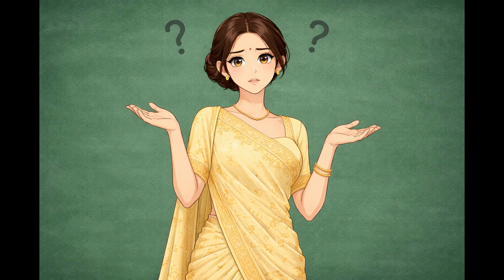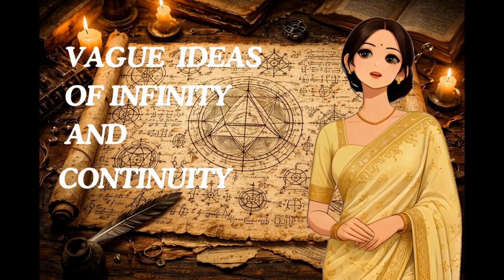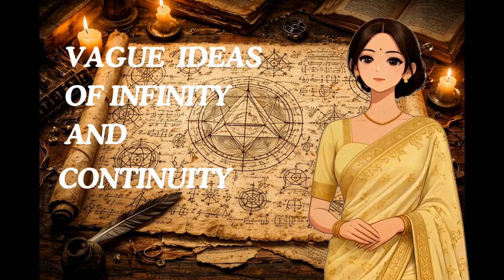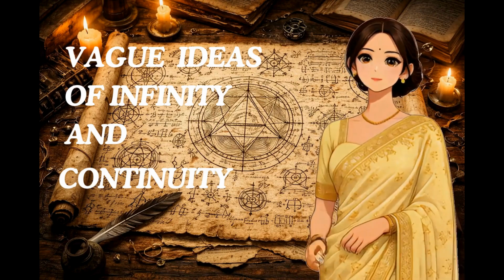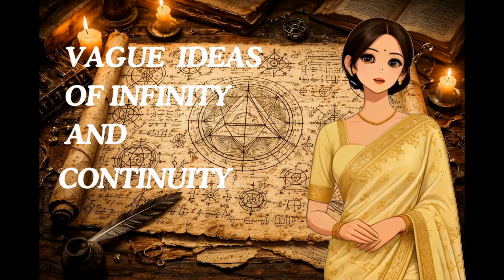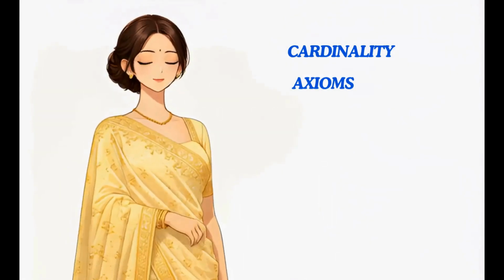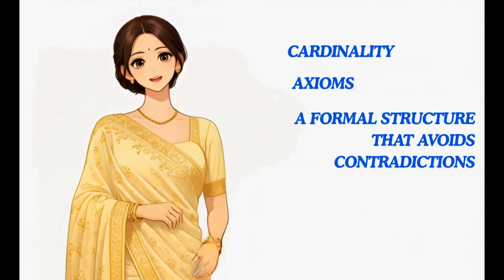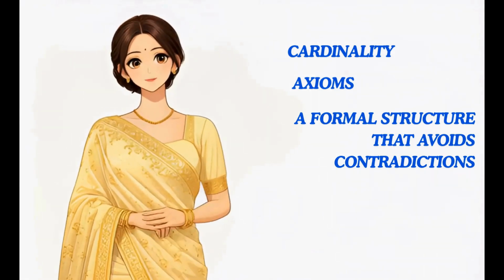Ch1:-Sets and it's applications(Part1)ncertmaths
Sets in daily life organize everything from your grocery list to social media friend groups, while set theory's invention addressed deep paradoxes in early math foundations. This lecture uncovers why mathematicians explores real-world uses beyond textbooks.